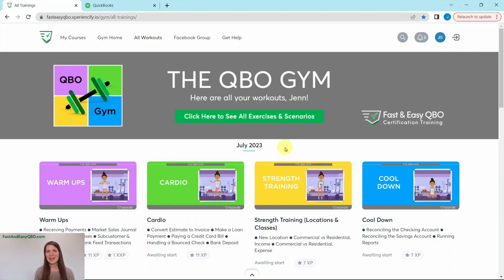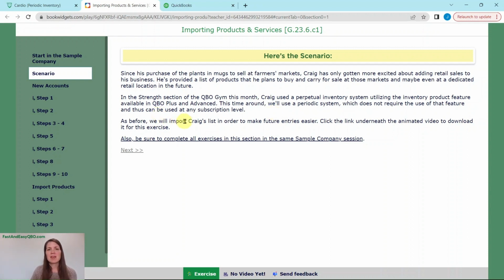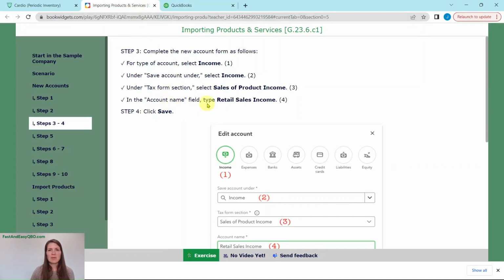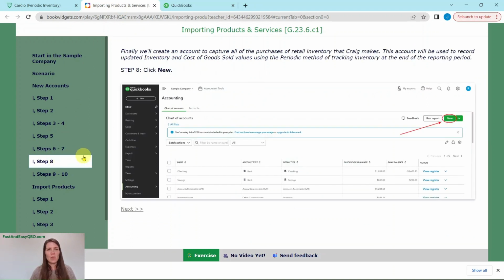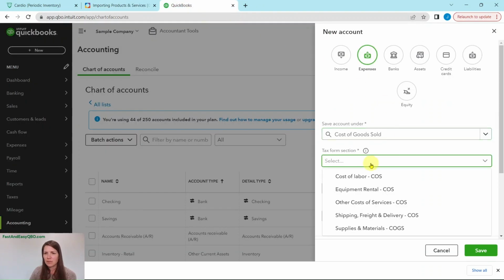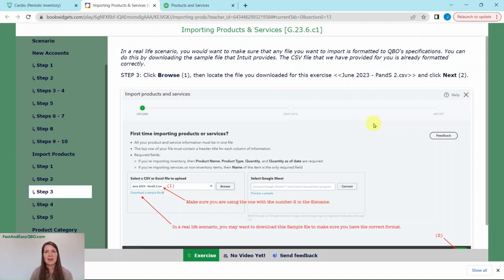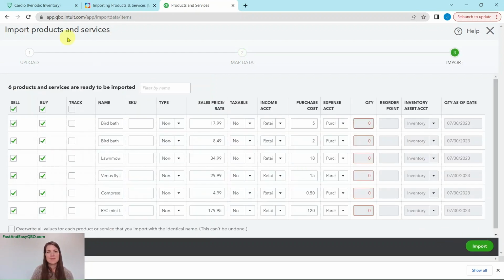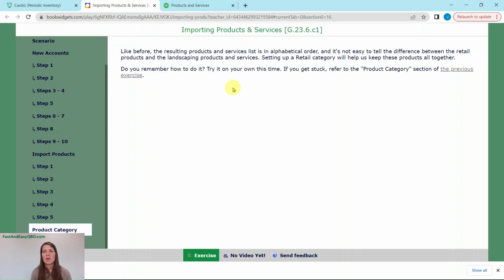Let's Practice QBO - Importing Products & Sales (Periodic Inventory)